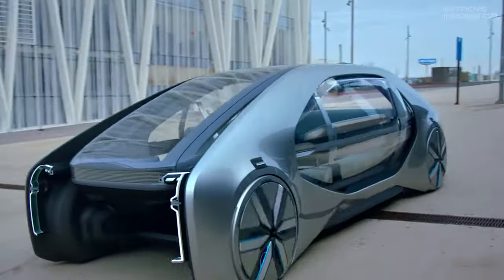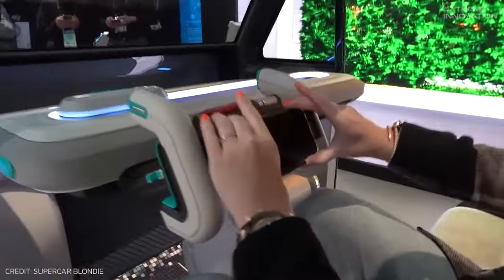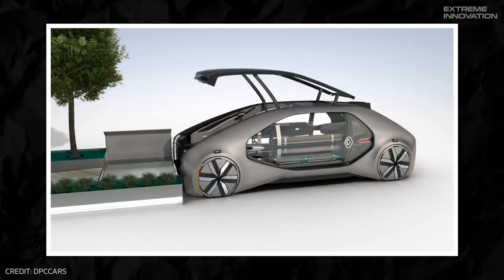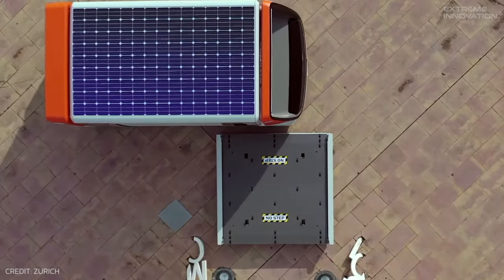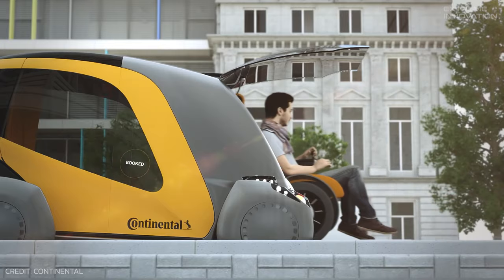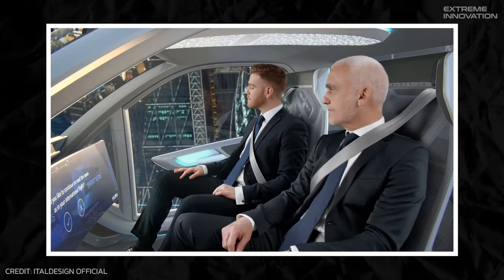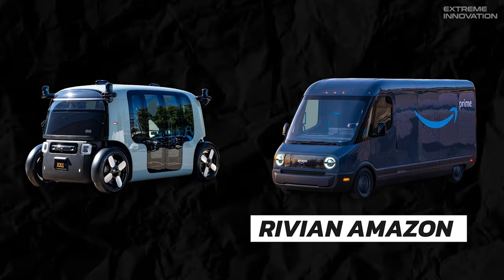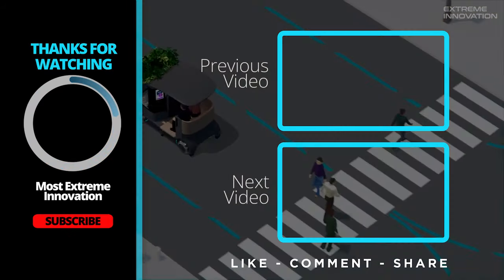10 Future Mobility Transportation Vehicles Autonomous Taxi's & Flying Cars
00:00 - Intro

00:16 - VW Gen Travel Concept

01:16 - Hyundai Mobis Taxi's

02:13 -Italdesign Climb-E

03:10 - Renault EZ-GO

04:09 - Rinspeed MetroSnap

05:31 - PIX Robobus

06:35 - Continental BEE

07:47 - Italdesign Airbus PopUp

09:09 - Zoox Robo Taxi

10:19 - Citroën Skate